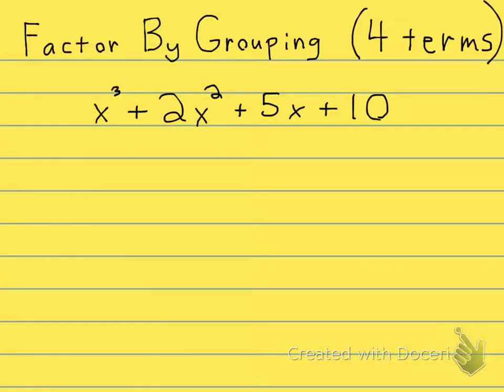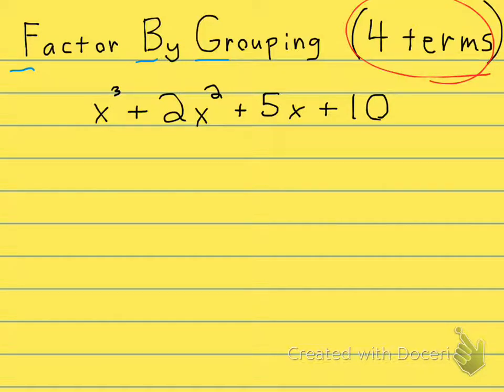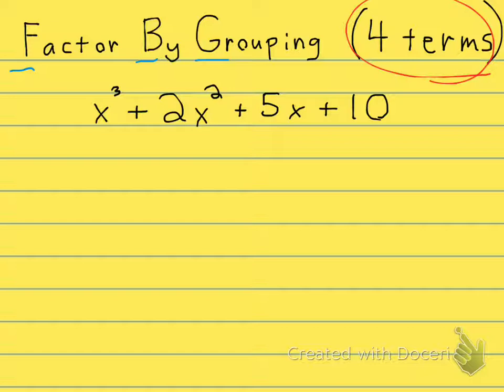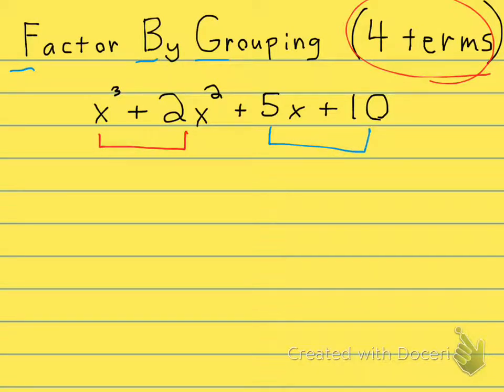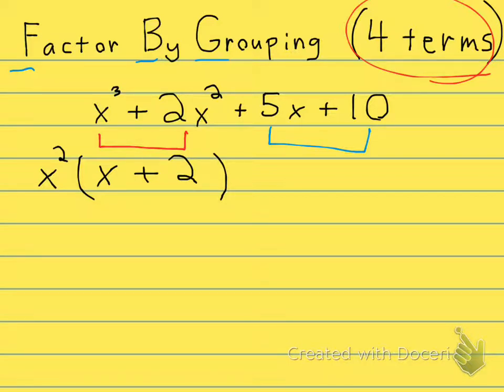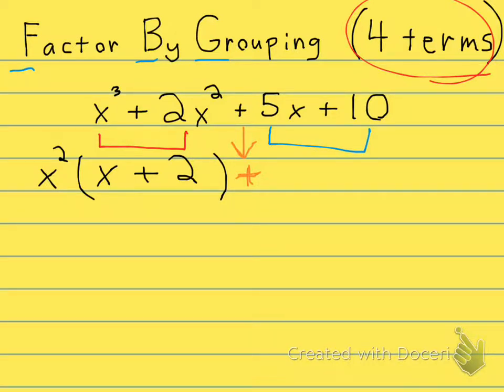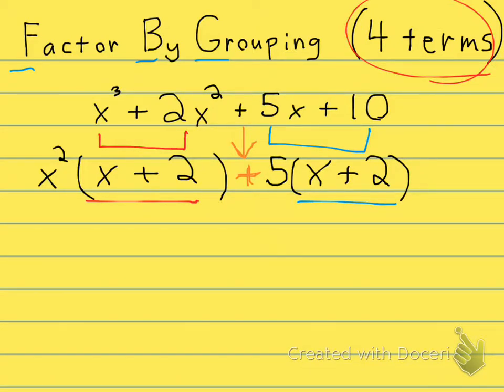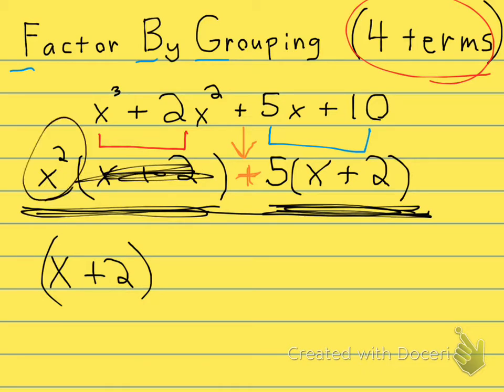6.1B Worksheet Factor By Grouping FBG a 4-Term Polynomial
Factor By Grouping FBG 4 term
ProfessorMath1234